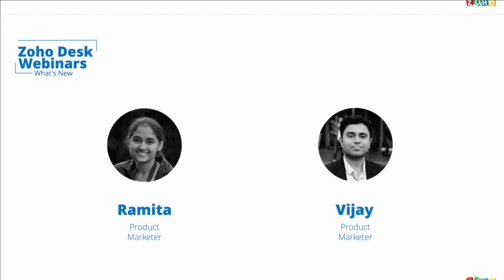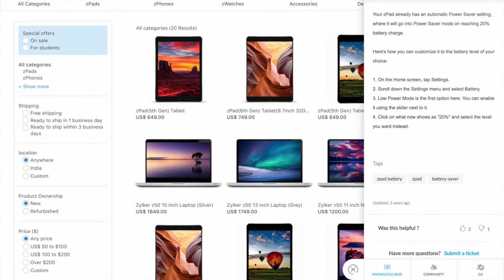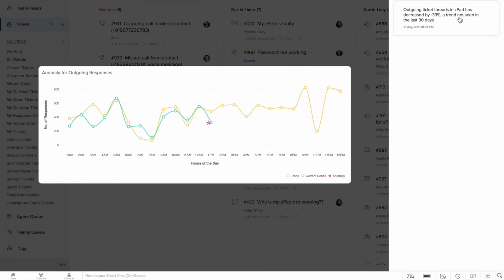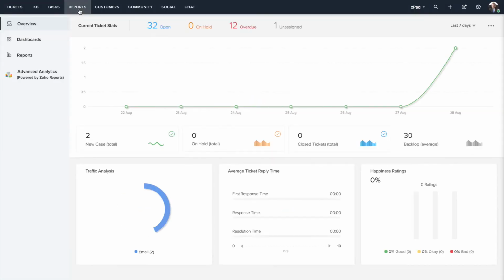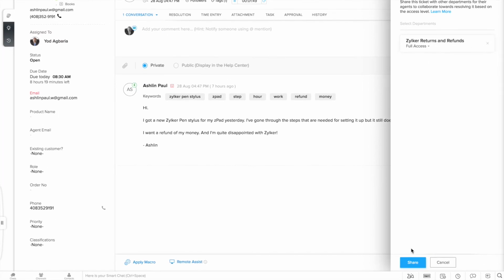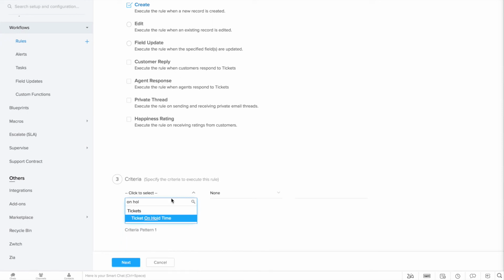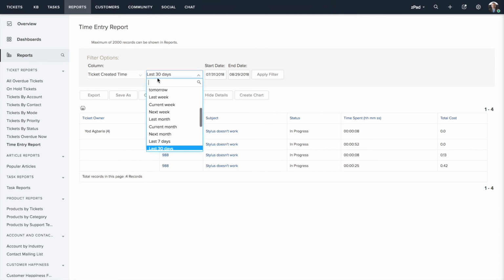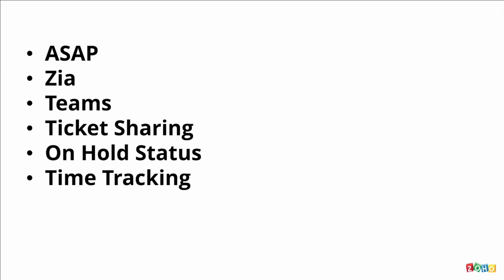Webinar: What's new in Zoho Desk? (Part Two)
Here's the description for the video:
In this webinar, we walk you through some exciting features lined up for release in Zoho Desk.

01:51 ASAP
05:59 Zia
13:51 Teams
15:48 Ticket Sharing
17:47 On Hold Status
21:54 Time Tracking
25:40 Radar

For part one of the 'What's New in Zoho Desk' webinar series, please